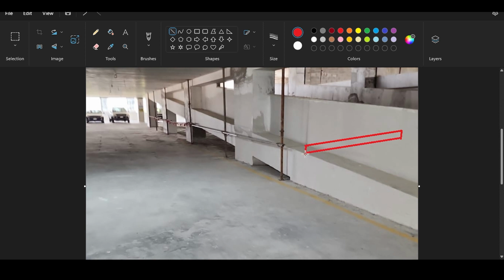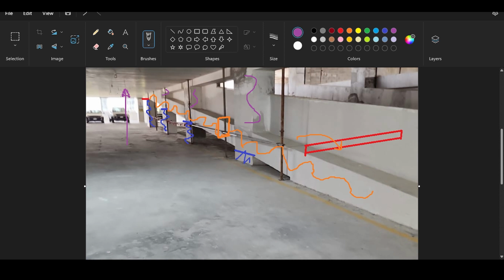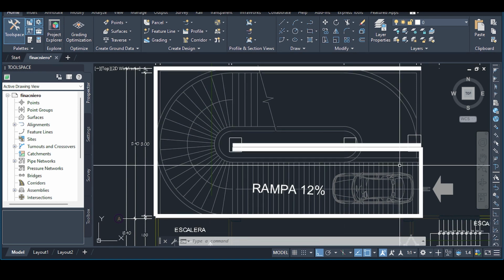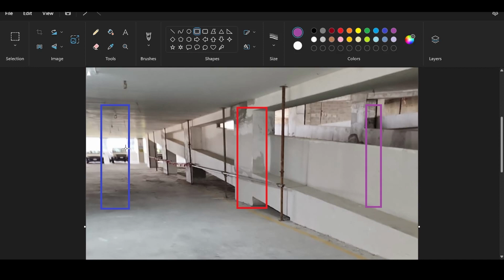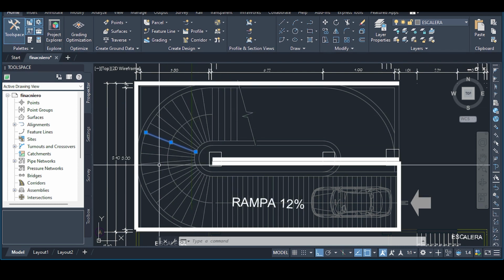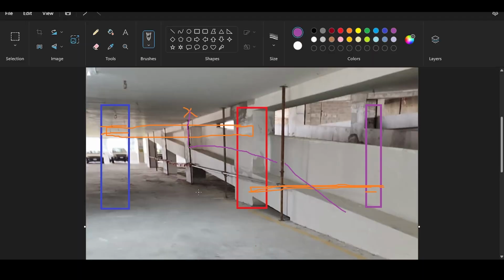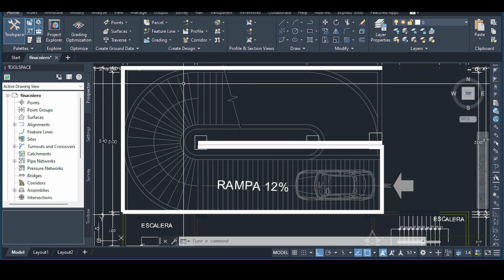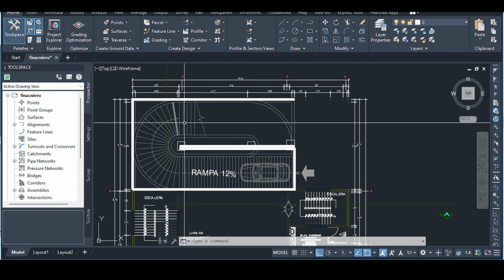Modeling and Design of RC Buildings in Autodesk Robot | Part 14: Car Ramp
Welcome to the continuation of our series in which we are going to model, analyze and design an RC building using Autodesk Robot. From the first video, it seems it is gonna be AWESOME!

In Today's video, we are gonna quickly model the connecting bridge.

Current Video Ideas for the Future:
- Highway Bridge
- Watertank with non-linear hinges.
- 3D elements in Dams or soil-structure interactions

Timestamps:
0:00 Hello Everyone!
0:40 Criticism of Current Ramp Drawing
3:30 Understanding Structural System of a Ramp
8:45 Planning Ramp System and Construction
16:32 Spiral vs Horizontal Curve
25:00 That's Everything!